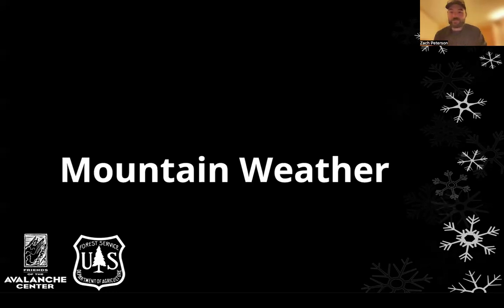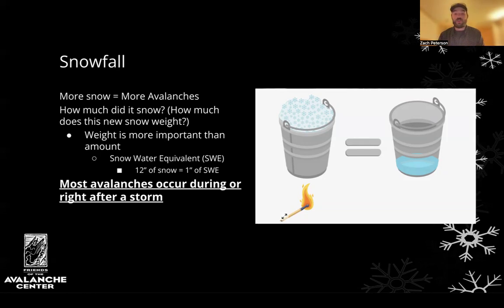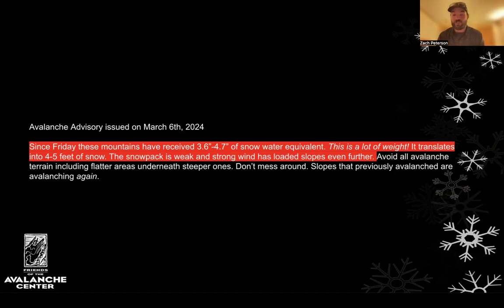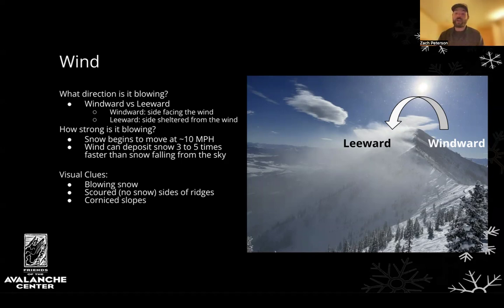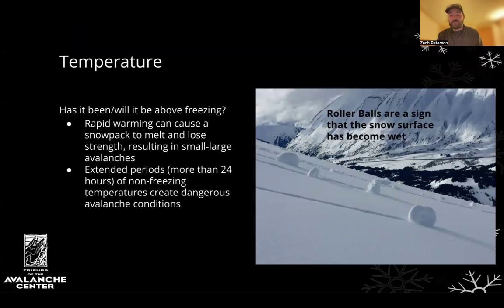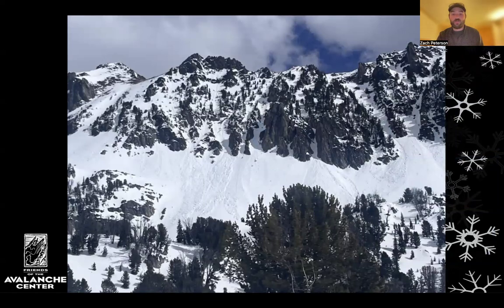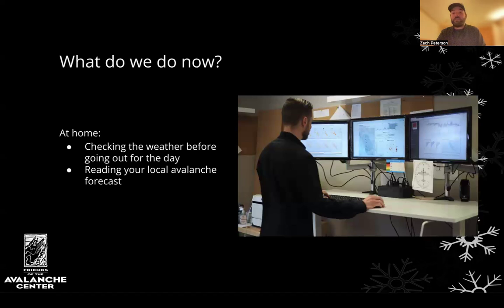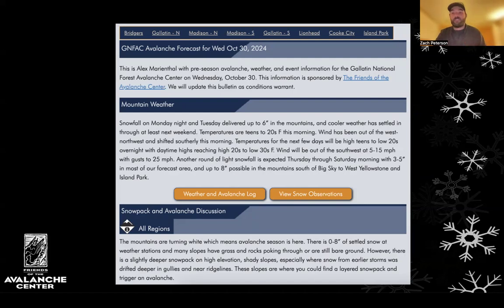Avalanche Fundamentals: Mountain Weather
This video covers the basics of mountain weather.

Join Friends of GNFAC for the donation based online coursework for Avalanche Fundamentals- a field based avalanche awareness course. For more information about Friends of GNFAC and Avalanche fundamentals check out

0:00 Introduction
0:40 How do large snowfall events affect the snowpack?
1:59 Example of a large natural avalanche
3:43 How does wind affect the snowpack?
4:15 Wind direction
4:33 Wind strength
5:10 Visual clues
6:54 How do temperature changes affect the snowpack?
7:48 Example of wet snow indicators
8:40 How does rain affect the snowpack?
9:38 How to prepare for the day
9:52 Weather forecast on NOAA
10:33 Weather forecast on mtavalanche.com
11:17 Making field weather observations
12:32 Conclusion